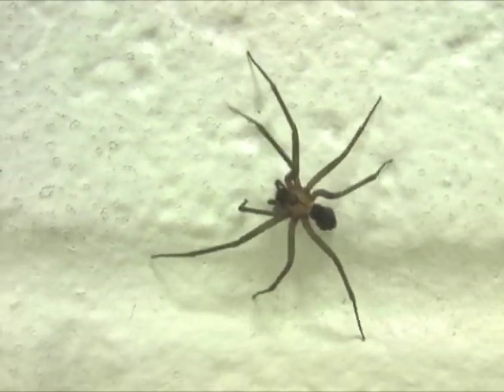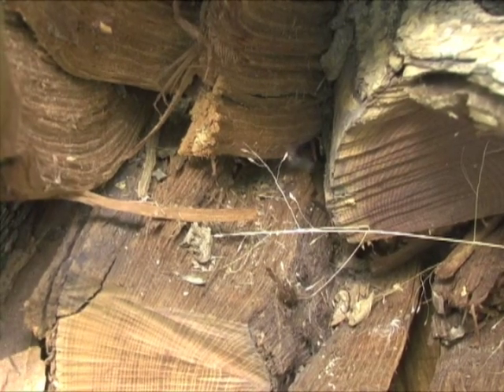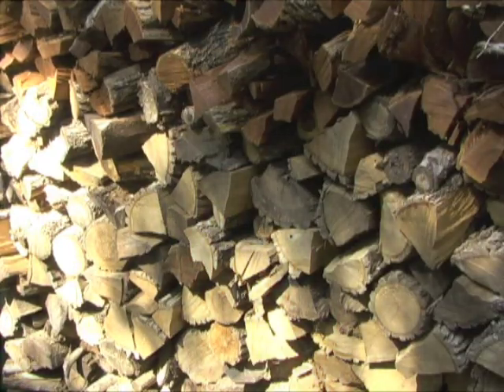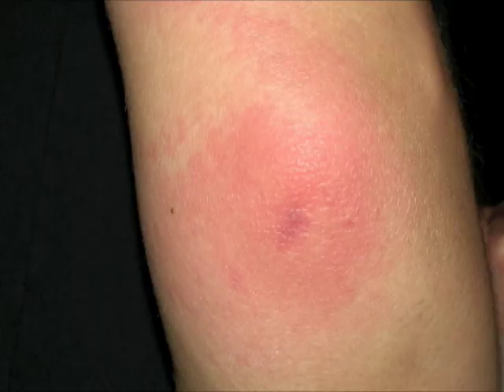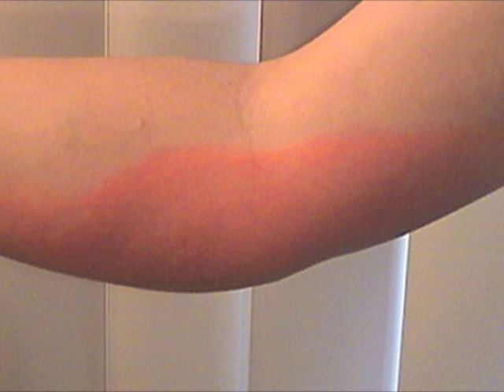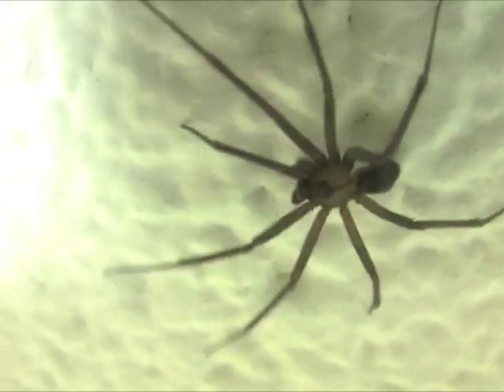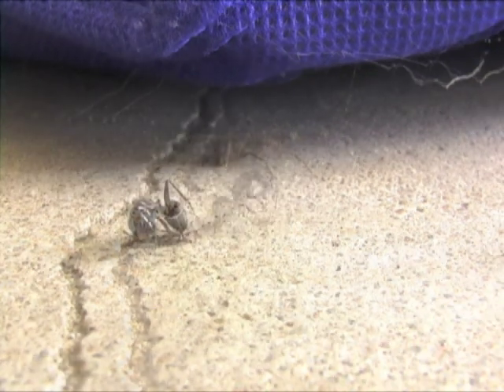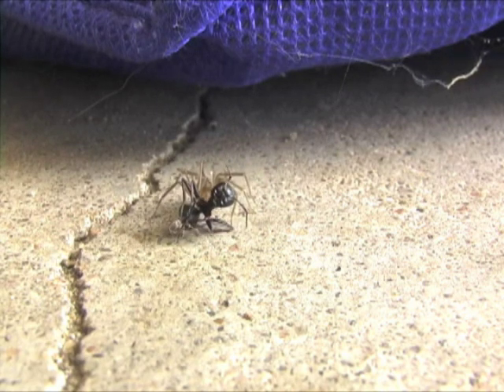Brown Spiders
Brown recluse  spiders are one of the poisonous spiders in Kansas. Learn more about them in this video.